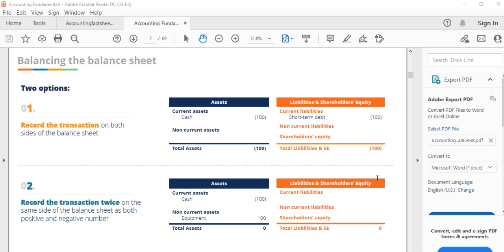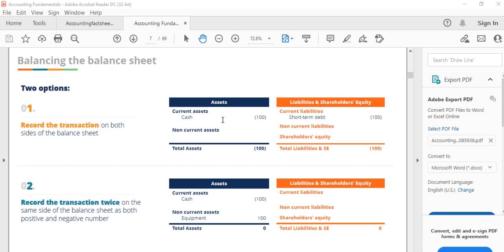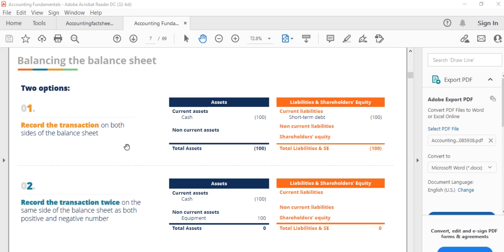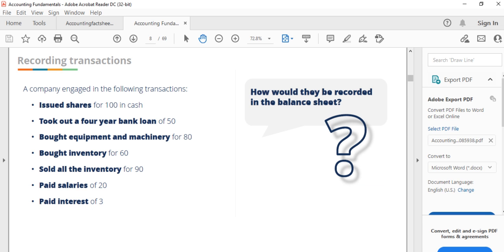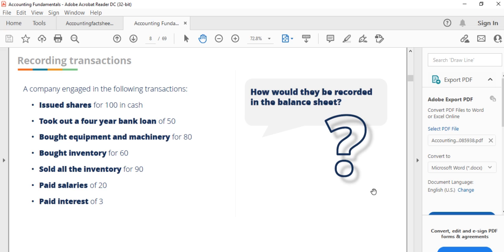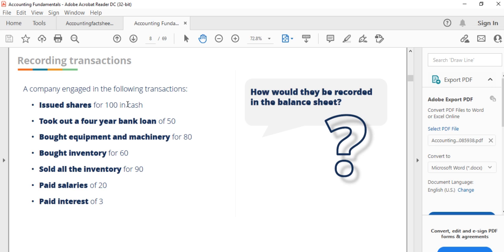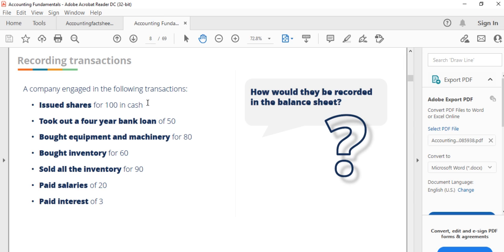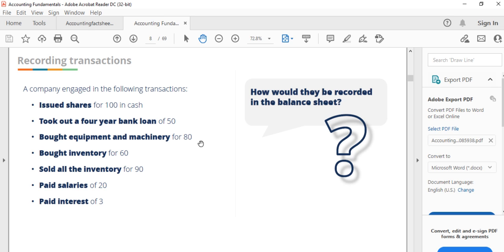Application of Double Entry Principles and Balance Sheet, Double entry Bookkeeping explained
Application of Double Entry Principles and Balance Sheet, Double entry Bookkeeping explained, Double Entry# ACCA# UAECA#